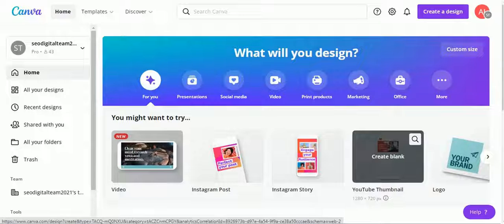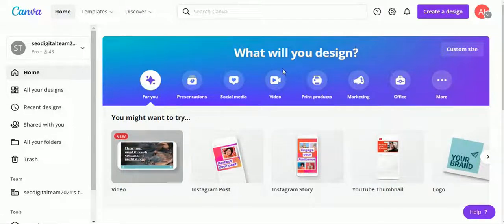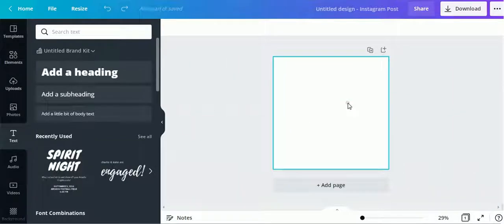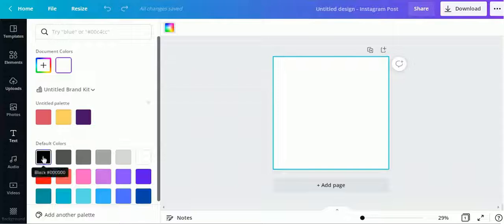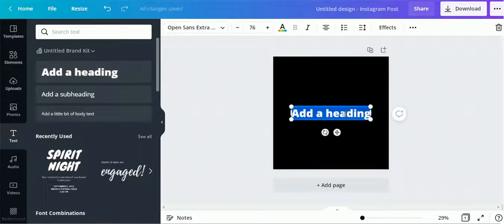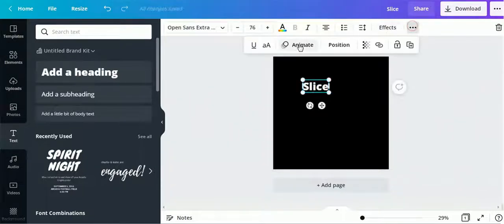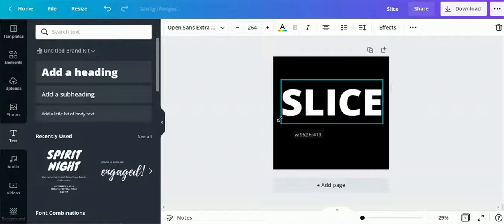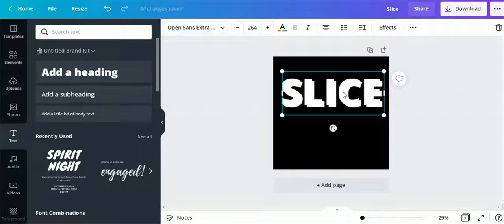How to Slice text in Canva (FREE) | Tutorial- 8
In this video, you are going to learn about, How to Slice text in Canva (FREE). Watch the full step-by-step tutorial.

This Slice of text you can create with Canva Free account.

Time Stamps –
00:00- Introduction
00:20 - Create slice text
02:23 - Final look
🔗 Tools I recommend:
Portable Hard disk for backup